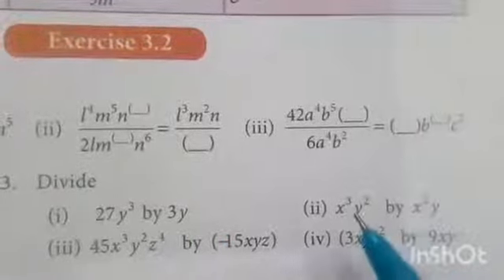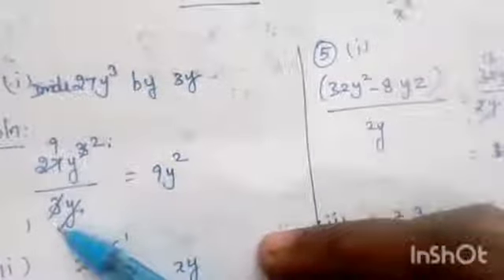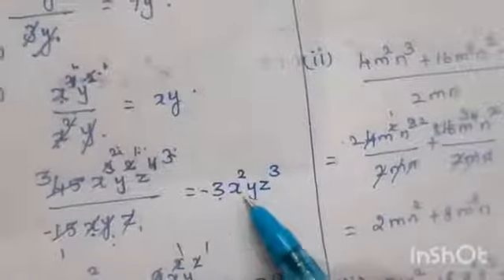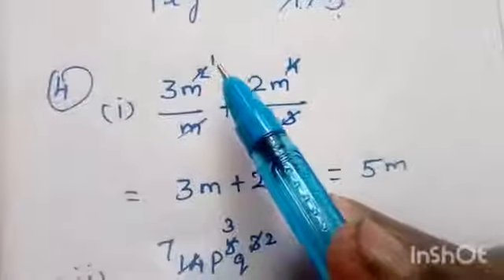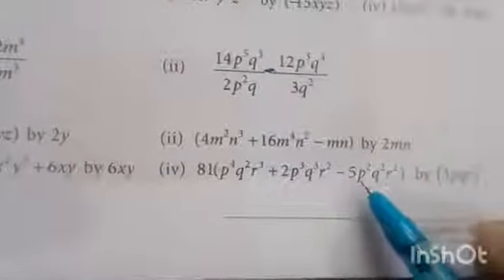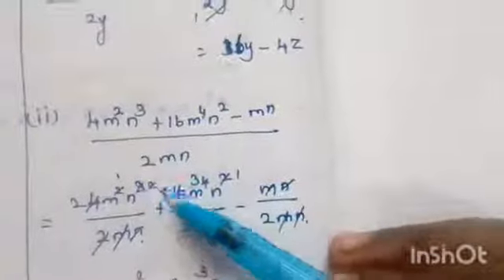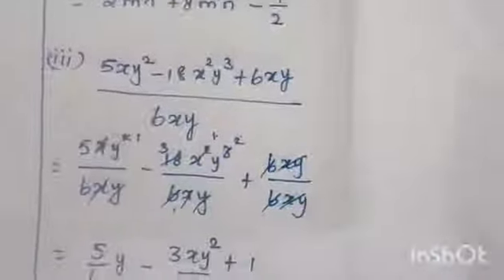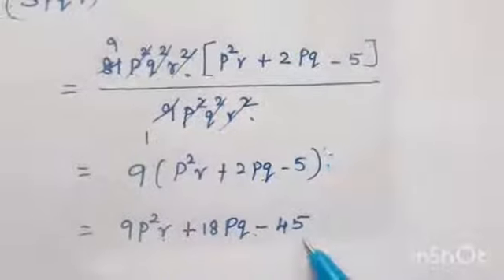8 th maths Exercise 3.2(3) to (5)